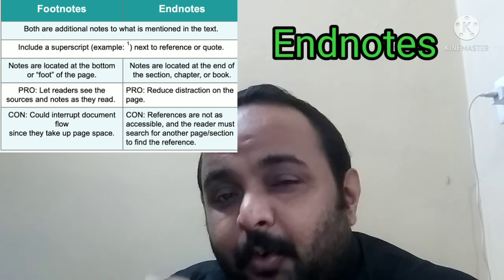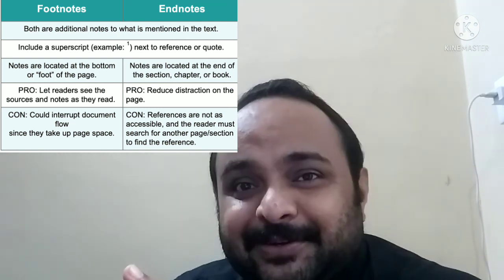Unit 3 & 4: The Process and Elements of Writing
Types of Essay
Five paragraph essay
Pre- writing, Writing and Revising
Types of sentences in a paragraph
definition essays

division or classification essays
footnotes vs endnotes

Sources:
Text: Writing for Academic and Professional Success
Study material prepared by SDE